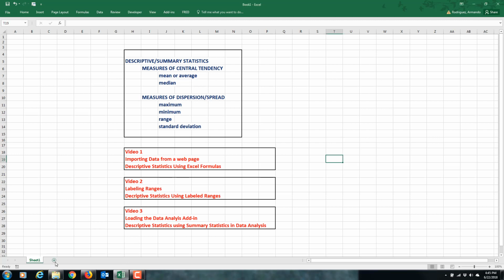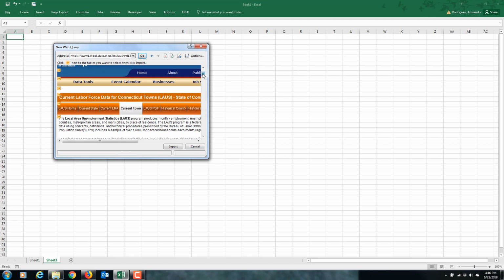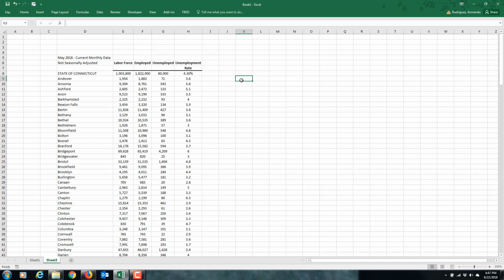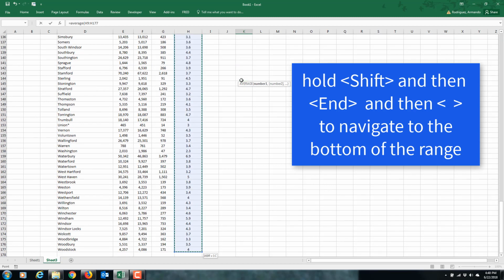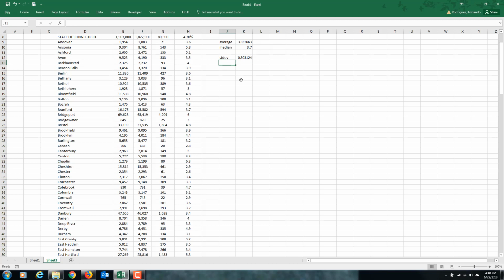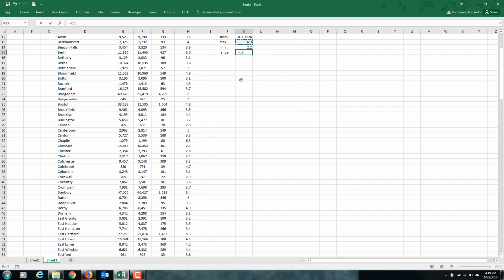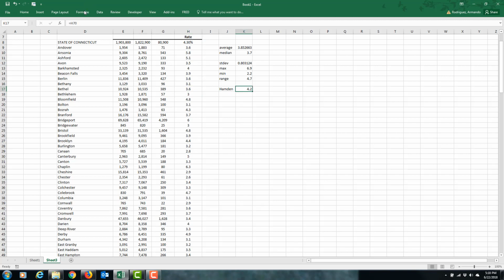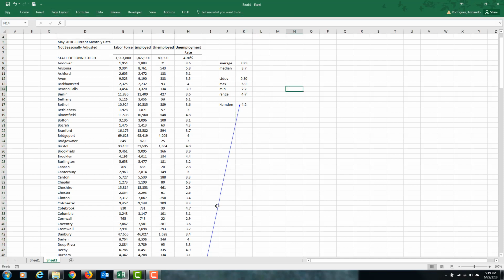How to Import Data From Web and Use Descriptive Statistics With Excel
An easy tutorial on how to import data from the web into excel. Then take that data and perform descriptive statistics with that data.